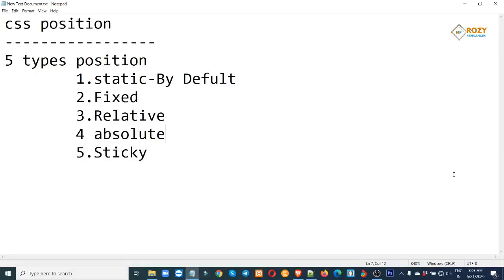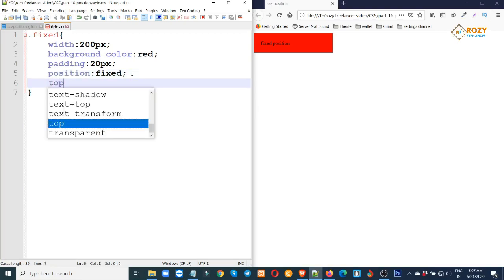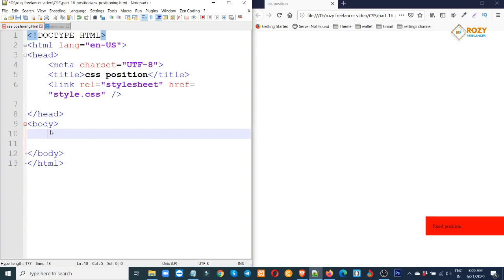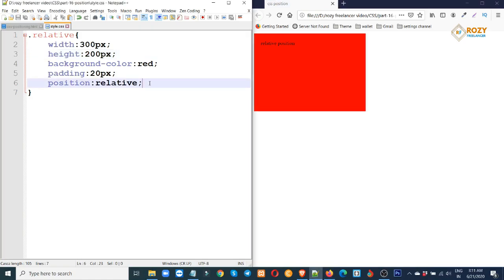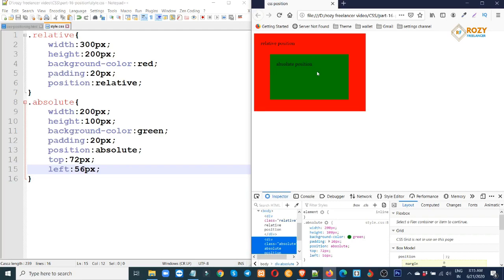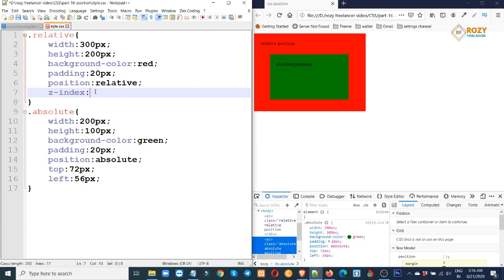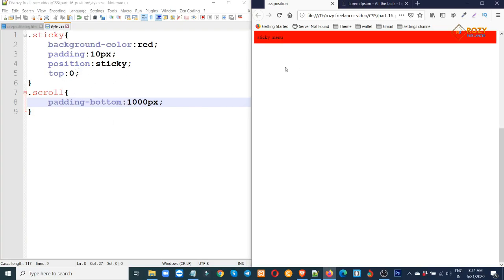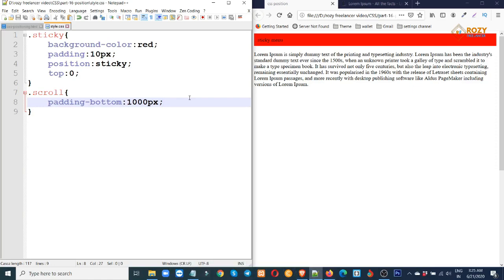css bangla tutorial [part-16] | css3 bangla tutorial | css position | css overflow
css bangla tutorial | css3 bangla tutorial | css position | position relative | position absolute | position sticky | position fixed | css overflow

আপনি যদি ওয়েব ডিজাইনার হতে চান তবে টিউটোরিয়ালগুলো প্র্যাকটিস করুন। ওয়েব ডিজাইন শেখার জন্য কোন ভুয়া ট্রেনিং সেন্টারে আপনার ভর্তি হওয়ার দরকার নেই। বেসিক ওয়েব ডিজাইন শেখার জন্য টিউটোরিয়ালগুলো ই যথেষ্ট।

Facebook group Just for girl

Follow My Socila Media account

Mathematics শিকতে চাইলে follow this channel

ভিডিওটি ভাল লাগলে অবশ্যই লাইক কমেন্ট এবং শেয়ার করতে ভুলবেন না।